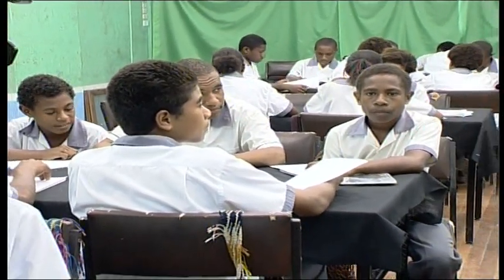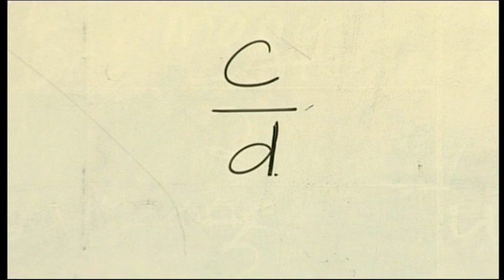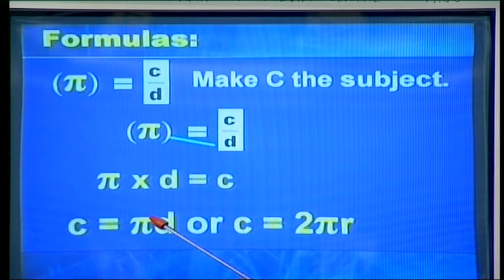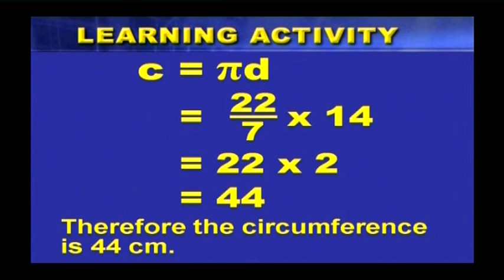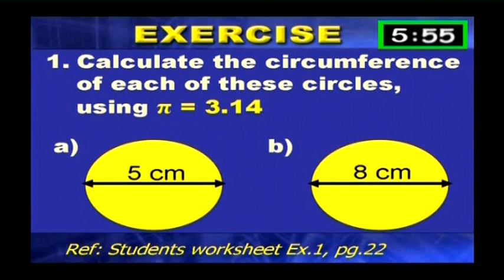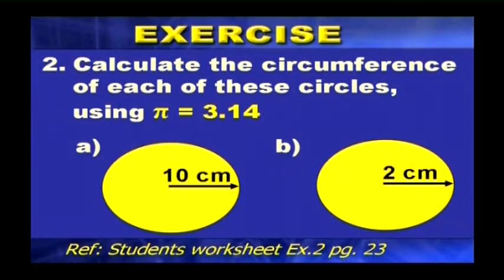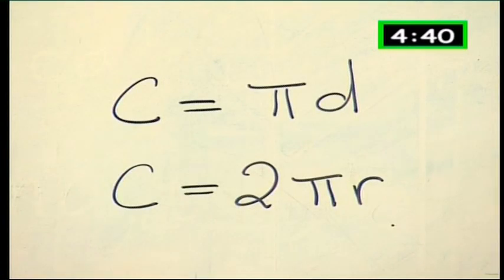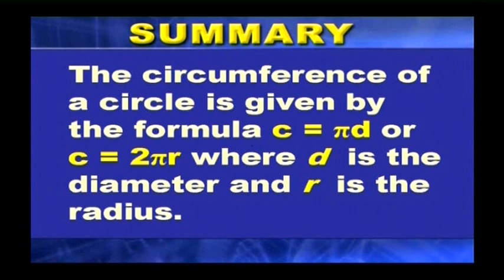Lesson 59 Circumference of a Circle